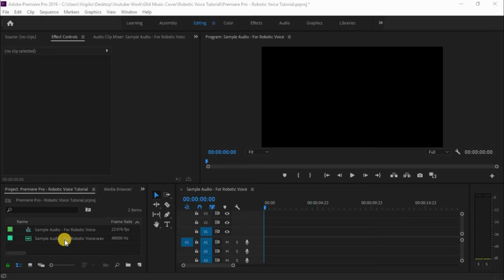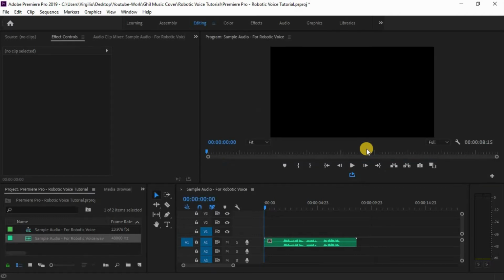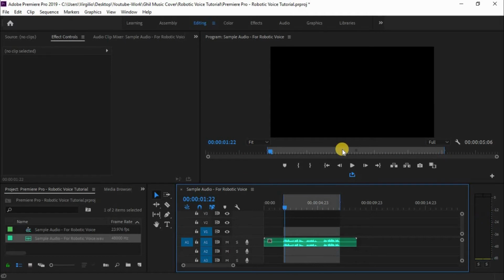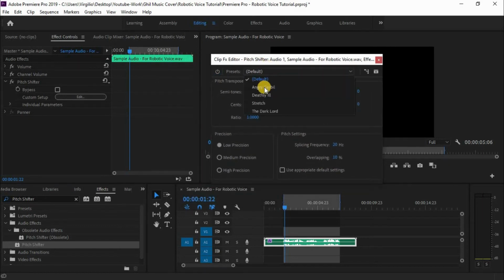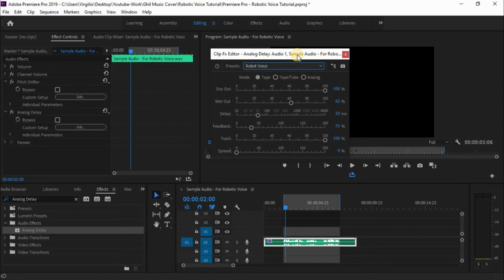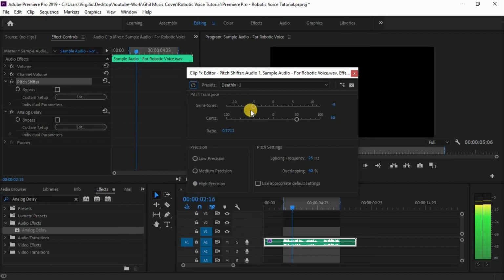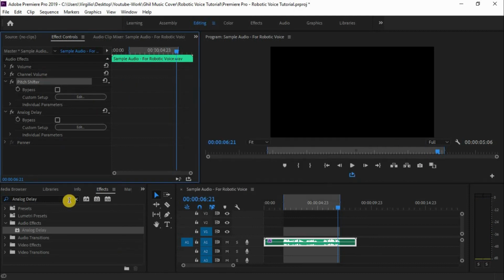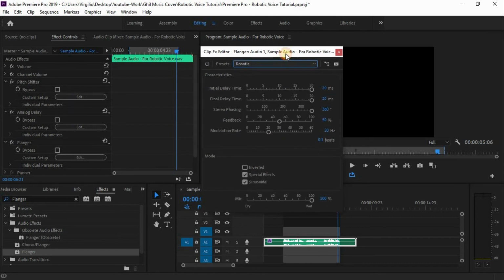How To Create A Robot (Transformers) Like Voice Effect | Adobe Premiere Pro | (Tagalog)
Only 3 Audio Effects to achieve a "Transformers" Like Robot Voice Effect.

If you love our videos, you can show us your support in any amount, It would be appreciated